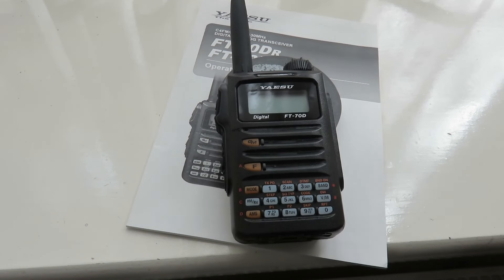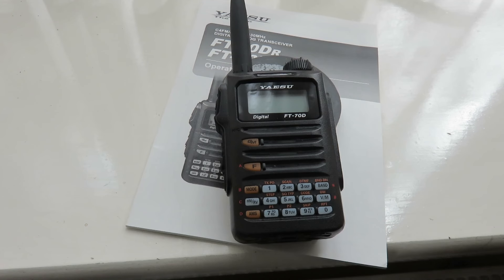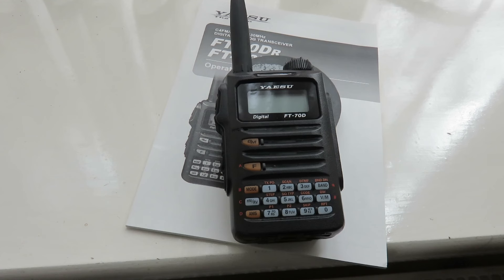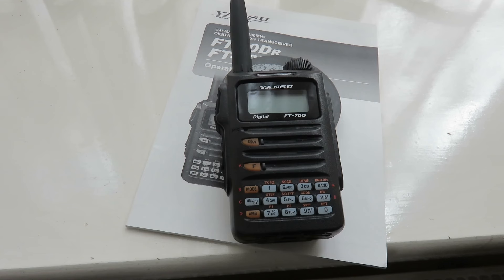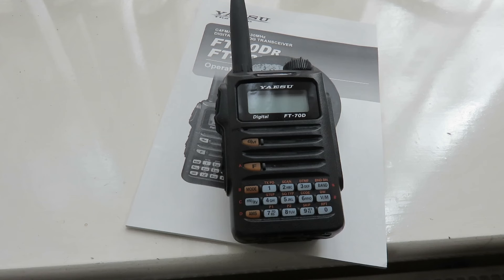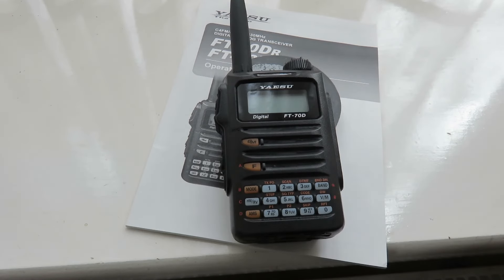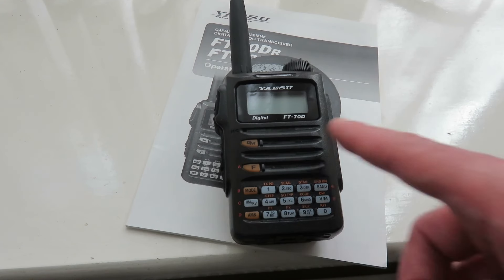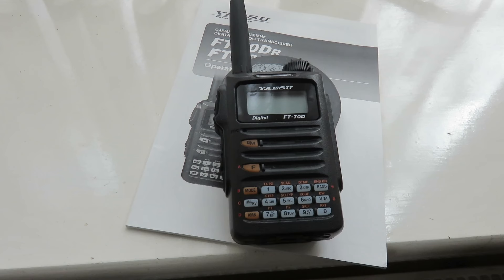Yaesu FT-70D: My first week, early impression with YSF/C4FM & quick comparison vs DMR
Giving my early impression about the Yaesu FT-70D after a week of owning this. I also give a quick comparison of YSF compared to DMR.

00:00 Introduction
00:17 Explanation & why I decided to try YSF
02:10 Why I thought it was a waste of money
03:00 I tried connecting to my local repeater
04:10 When I got my Hotspot for YSF
04:44 Comparison to DMR
06:10 Summary of FT-70DE
06:50 Summary of YSF
07:30 Recommending the FT-70DE & a Hotspot